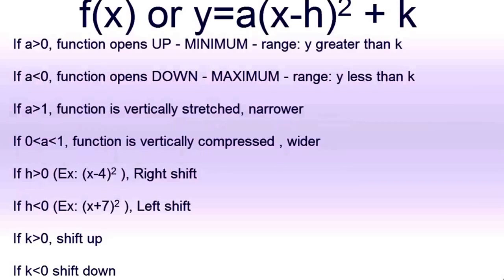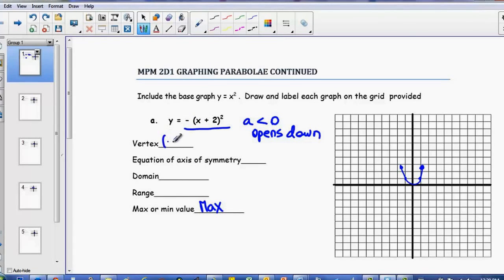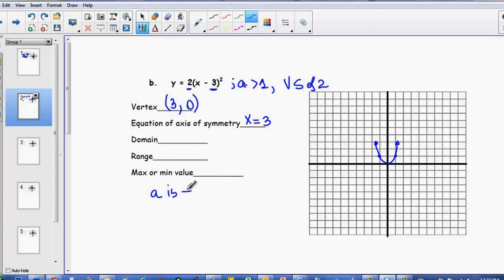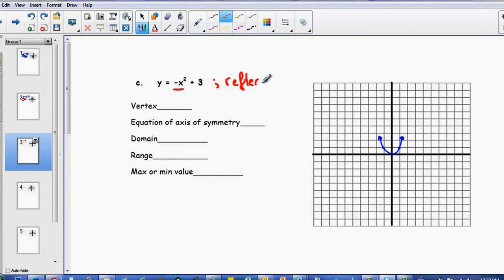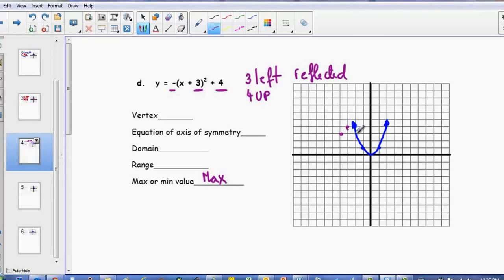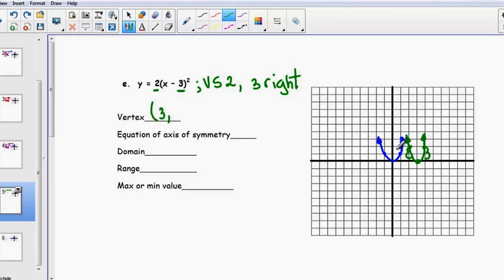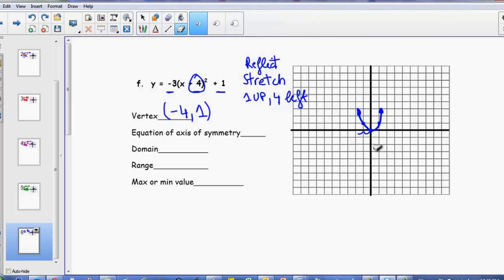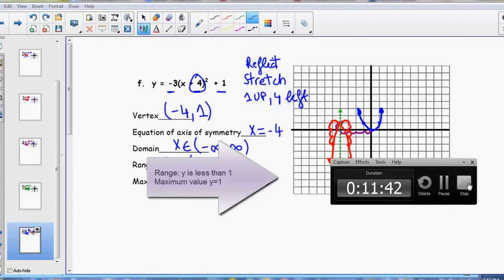GRaphing functions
stoicateaching